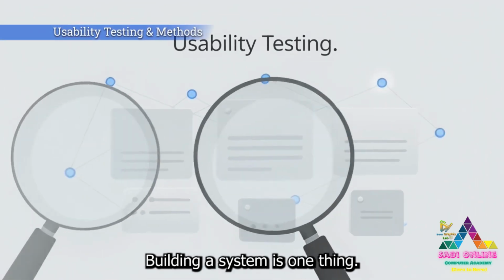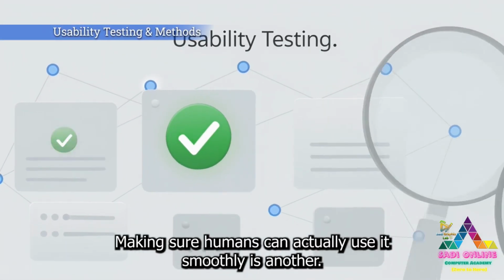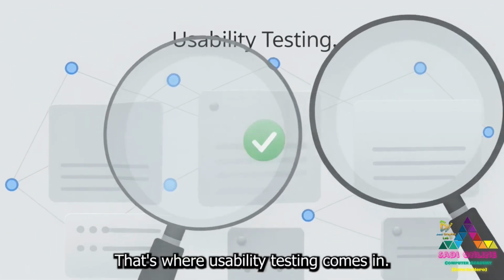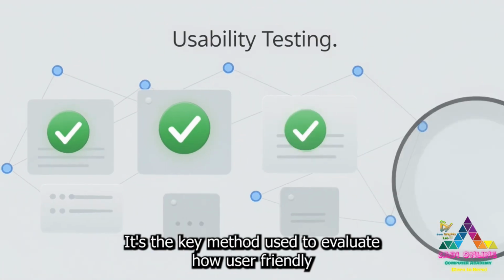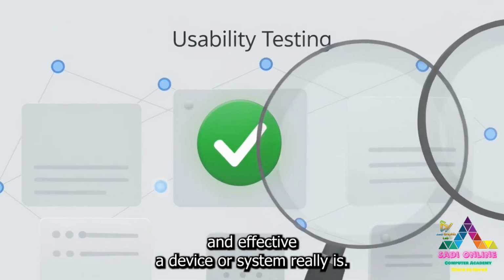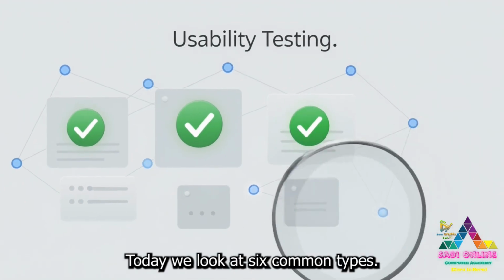Device & System Usability Testing Explained (Human-Computer Interaction)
"You can design the most advanced operating system or build a cutting-edge smart device, but if your users can't figure out how to navigate it, your product is going to fail. So, how do we make sure our technology actually makes sense to real people? That is where System and Device Usability Testing comes in. In this video, we are breaking down the exact methods and testing frameworks used to evaluate devices and systems to ensure they are smooth, intuitive, and error-free. Let's get right into it!"
In this video, we explore the essential methods and techniques for Device & System Usability Testing.

Building user-friendly hardware, interfaces, or operating systems requires structured evaluation. In this beginner-friendly tutorial, we dive into Human-Computer Interaction (HCI) and system design standards to show you how researchers and engineers test whether a system is truly usable, efficient, and safe.

We will break down the industry-standard testing methodologies with simple, real-world examples:

Empirical (User-Based) Testing: Observing real users interact with your physical device or system under controlled conditions.

Heuristic Evaluation: Having usability experts judge your system against established design principles.

Cognitive Walkthrough: Simulating a user's step-by-step mental process to identify where they might get confused.

Model-Based Evaluation (GOMS): Using mathematical models to predict how long a task will take.
Sadi Online Computer Academy

📘 Facebook: Sadi Online Computer Academy
🎥 DailyMotion: Mastering with Sadi